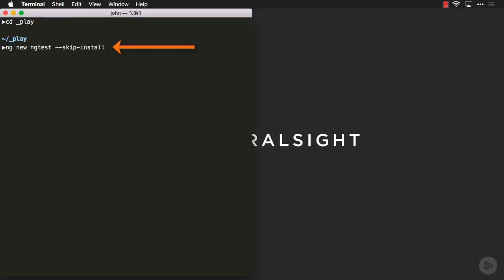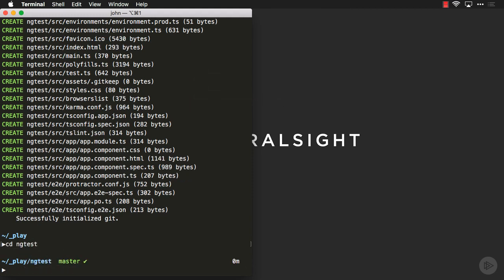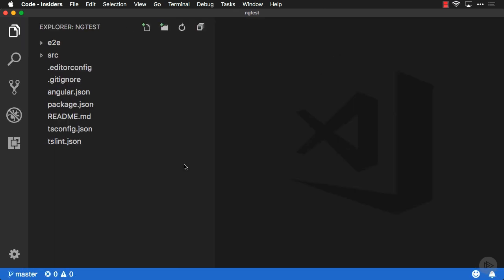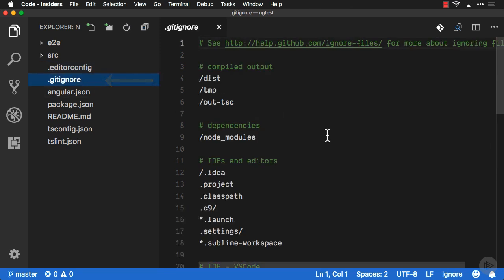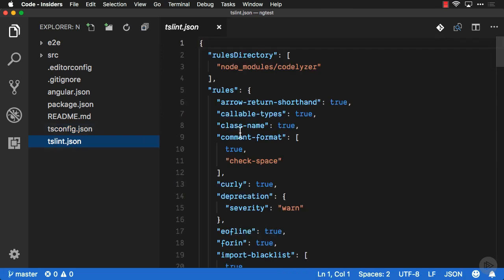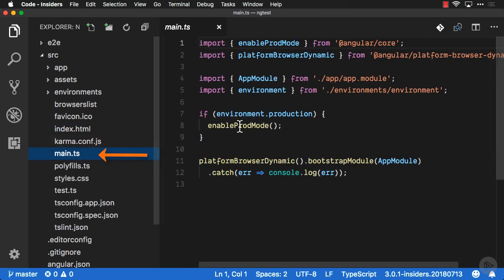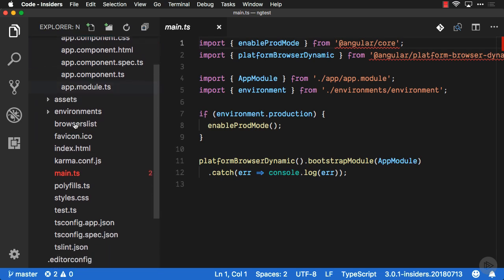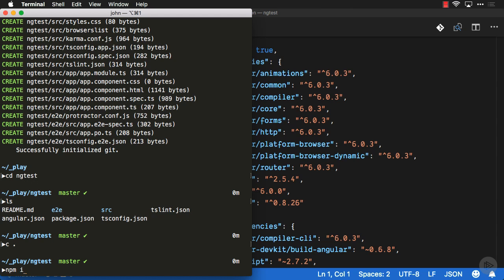Generating and Exploring